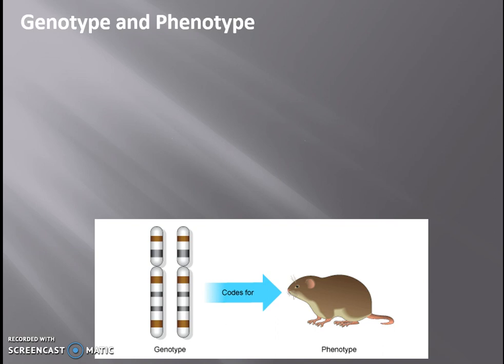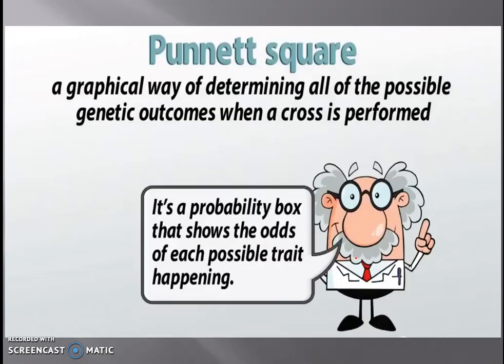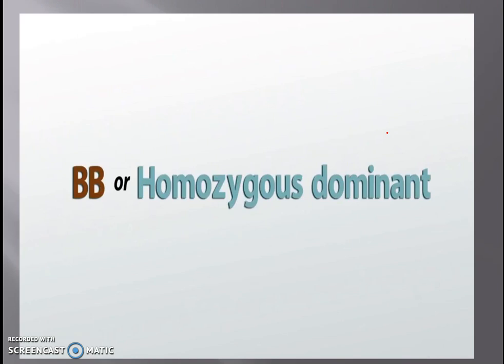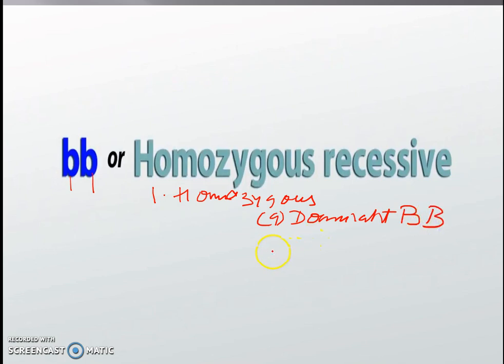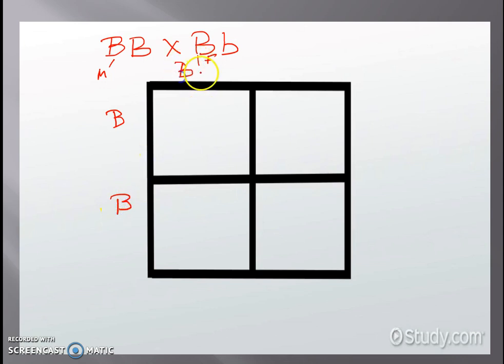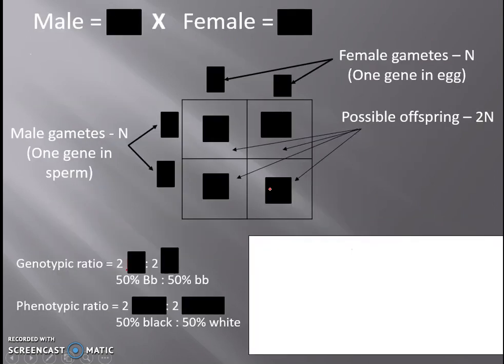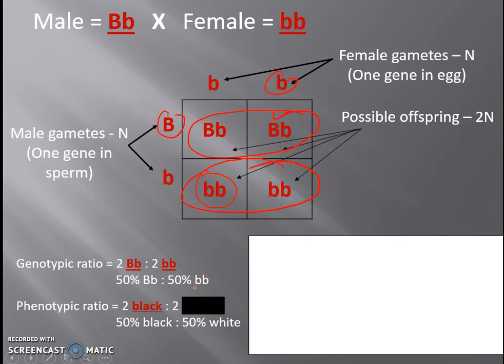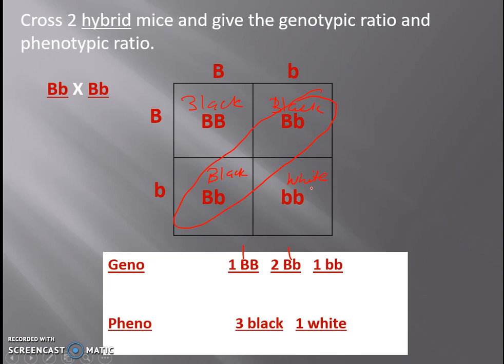Monohybrid Punnet square